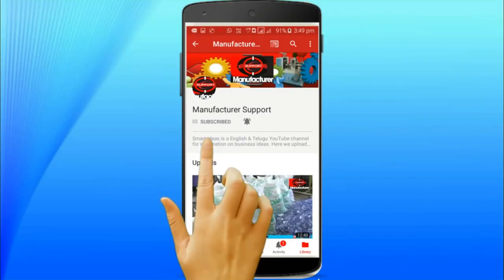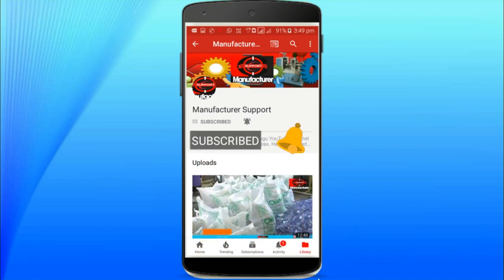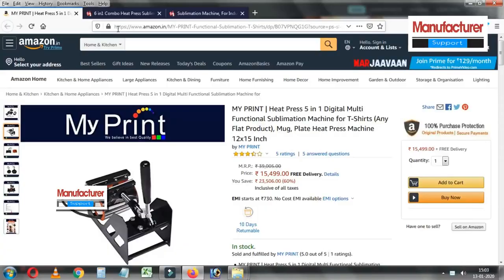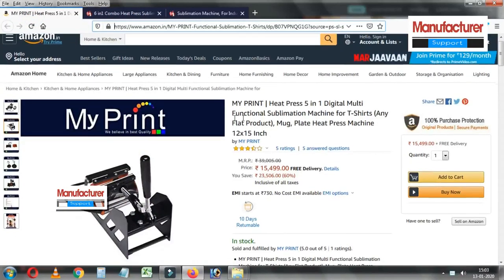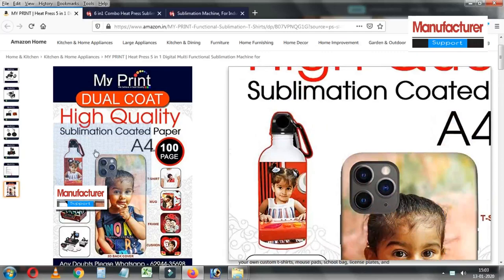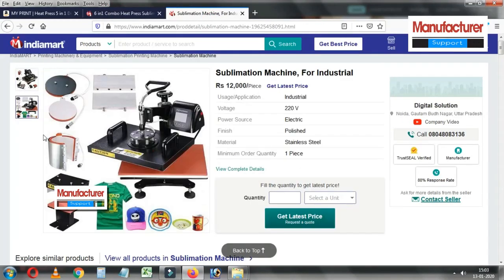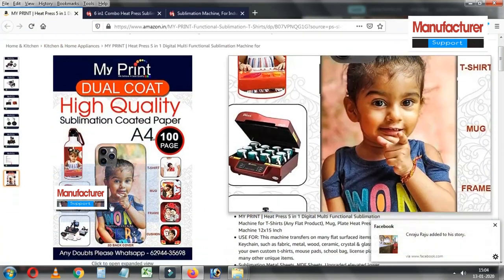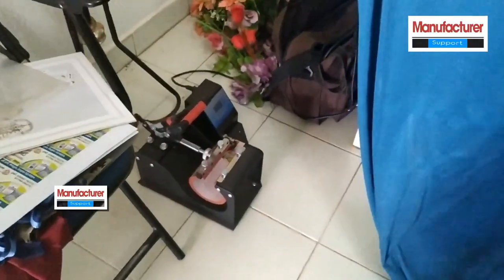బిజినెస్ ! Small business ideas! New business idea's! business ideas ! Low Investment Business Idea